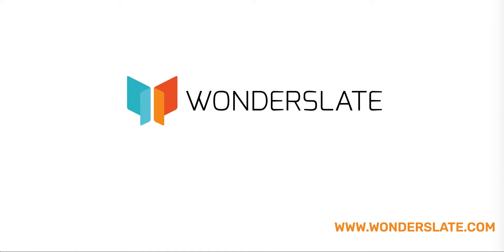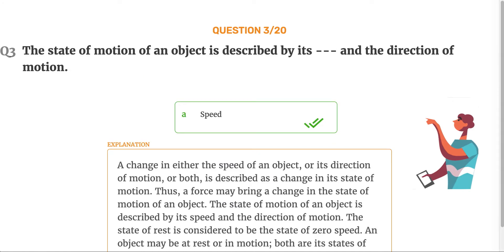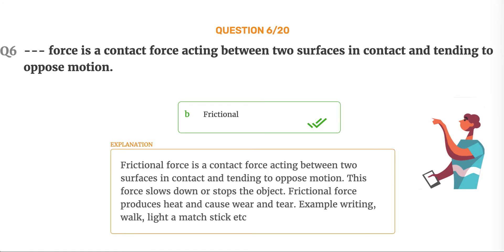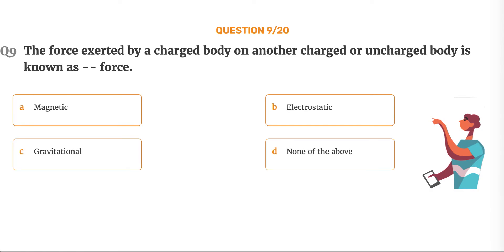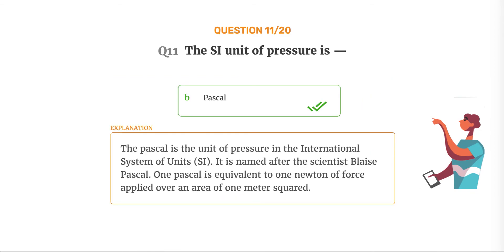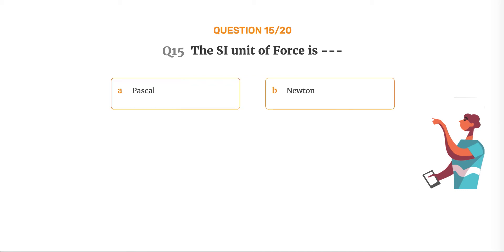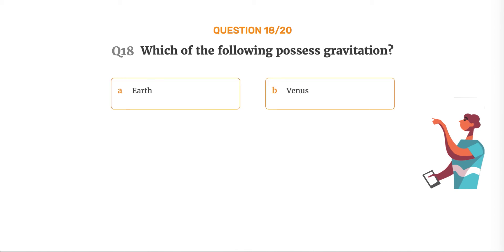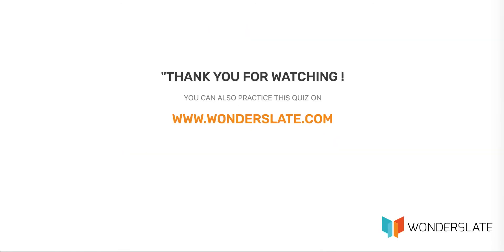Force and Pressure, Video quiz - NCERT/ CBSE 8th Standard, Science.